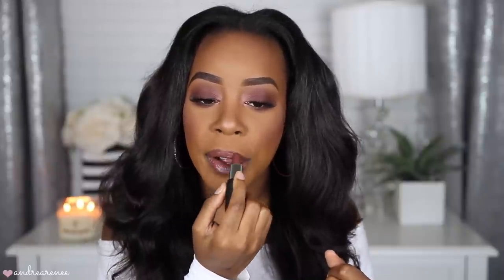BEST FALL & WINTER BROWN LIPPIES | GLOSSES, LIPSTICK, & LIQUID LIPSTICKS! | Andrea Renee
In today's video I will share my Best Fall/Winter Brown Lippies! Sometimes it's a struggle to find the perfect brown lip so I thought it would be fun to share my favorite brown lipped with you guys. The brown lippies are perfect for fall and winter. I really hope you guys enjoyed these swatches of my favorite brown lippies as much as I enjoyed filming it. What is your favorite brown lippie?!

Makeup Deets:
Eyes: Sephora PRO Warm Palette
Face: Hourglass Foundation Stick - Golden Almond
Cheeks: Kat Von D Lolita Blush & MAC Cosmetics Show Gold Highlighter
Kylie Cosmetics Liquid Lipstick - True Brown K (sold out I believe)

Camera: Canon t5i
Lens: Sigma 18-35mm f/1.8
Lighting: Soft Box lights
Editing: iMovie